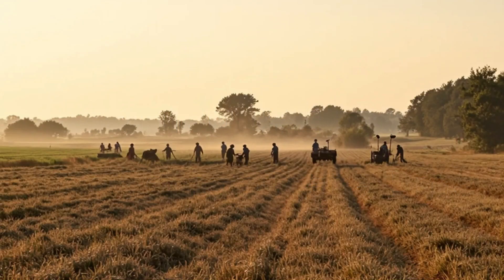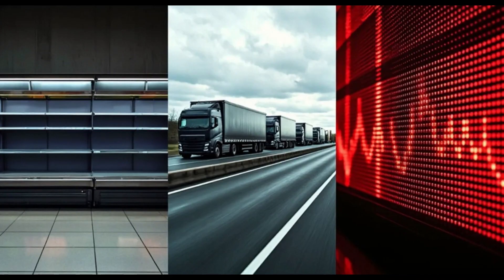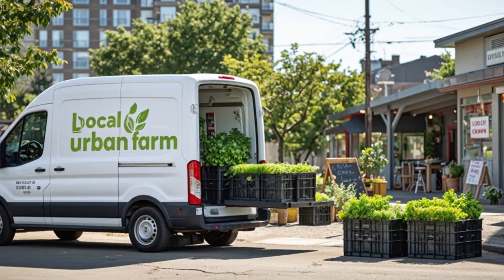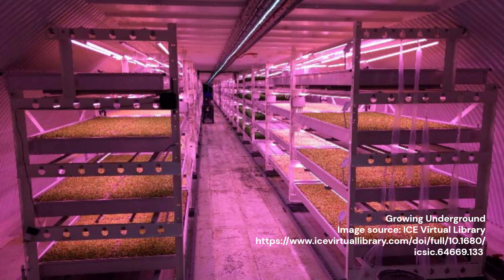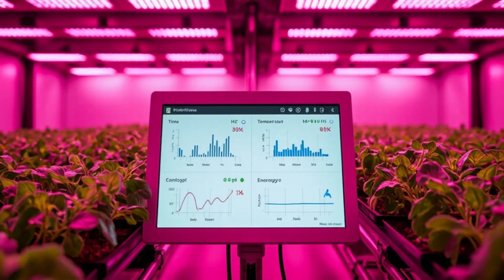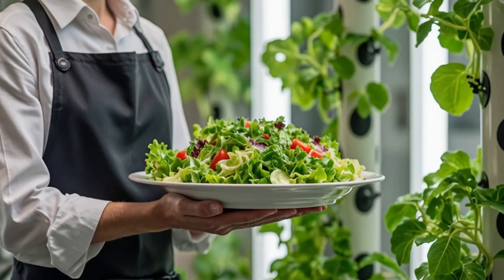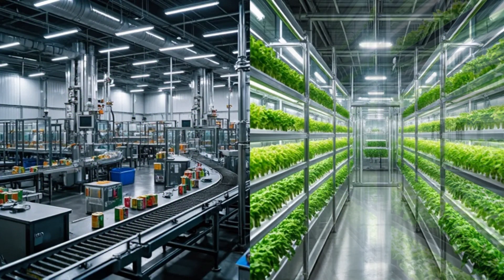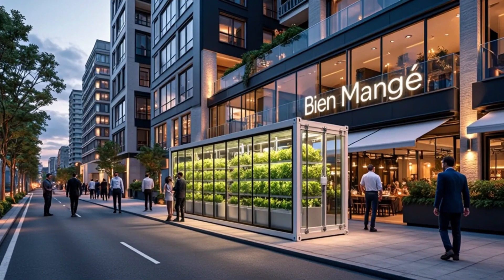Farming Rebooted – One Container at a Time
This video explores micro-production models that offer a new perspective on the future of farming.
A transition from centralized mega-factories to local, flexible production networks...
Today, food can grow right next door.
Container farms, vertical farming technologies, and on-site production solutions:
✔️ Reduce logistics costs
✔️ Increase freshness and transparency
✔️ Lower the carbon footprint

This is not just a production model, but a vision aiming to foster sustainability, innovation, and resilient local capacity.

These images are used for educational and illustrative purposes only.

This video is part of two key playlists on our channel:
– “Food Tech Meets Science & Sustainability”
– “Smart Food Systems & Future Kitchens & Sustainability”